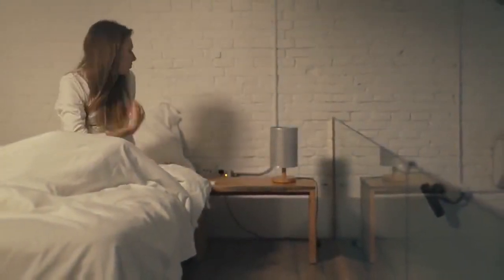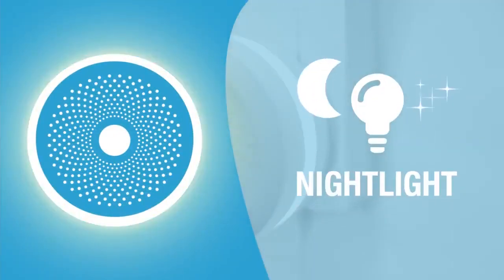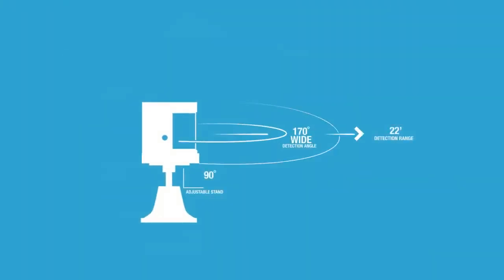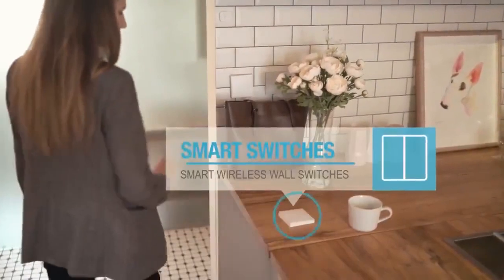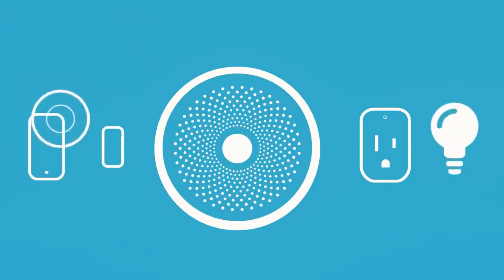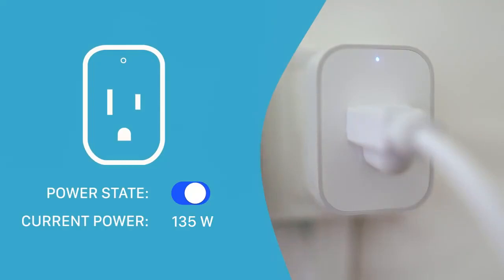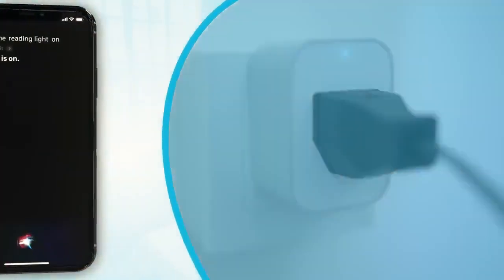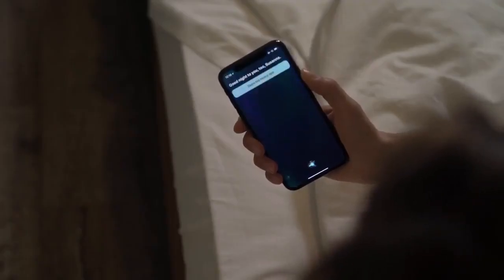Aqara hub gateway 3 для xiaomi mi home app mijia умный дом zigbee датчик управления дверью работа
Aqara hub gateway 3 для xiaomi mi home app mijia умный дом zigbee датчик управления дверью работа с apple homekit с Алиэкспресс, ссылка , цена 21,52$ по скидке 32%!

Похожие товары  с Aliexpress